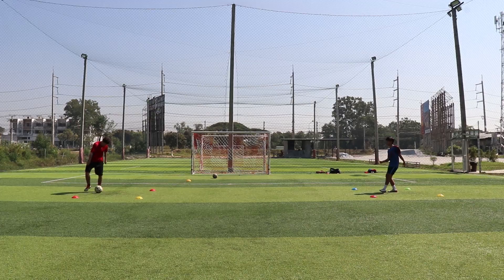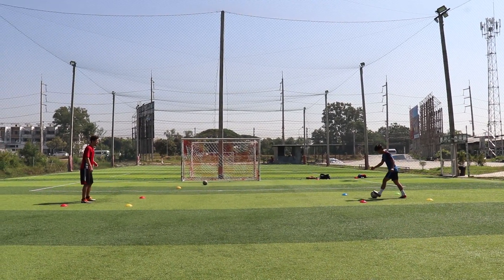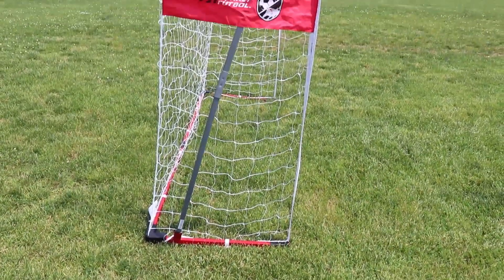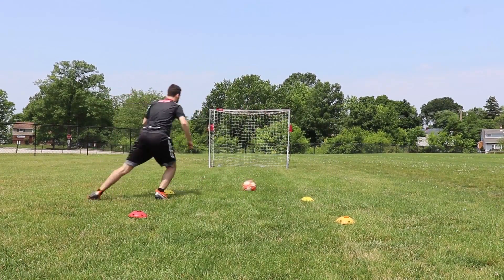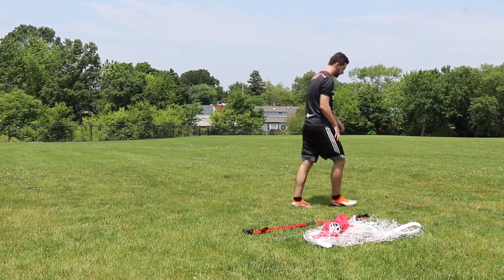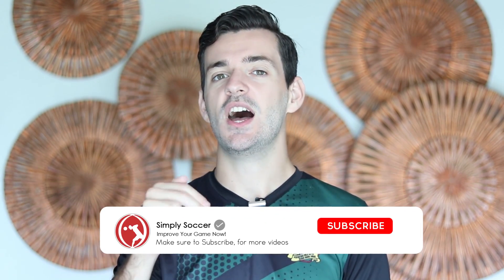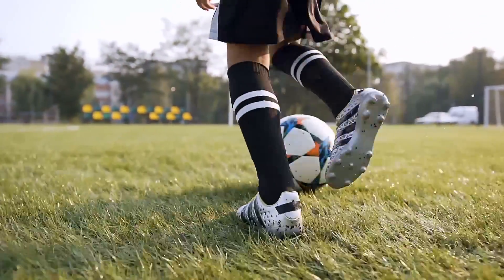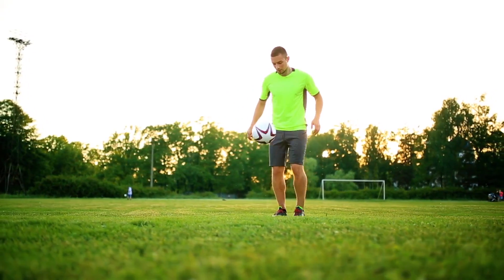You'll Fail As A Footballer If You Do This...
Training programs - You'll fail as a footballer if you do this... Enter to win a FREE goal from Rukket Sports

(PREVIEW OF CONTENT IN THE VIDEO)

Unfortunately this habit is very common among footballers. I've seen it with players I've played with, coached, or simply observed. Each time it has held them back.

Make sure you are not doing this.

(SEE VIDEO FOR MORE)